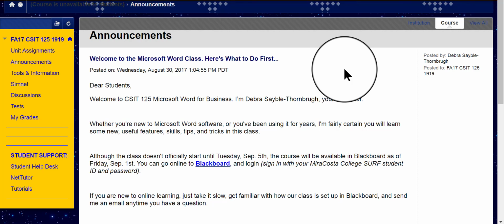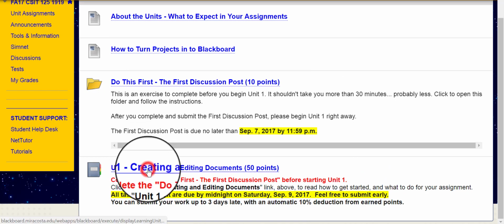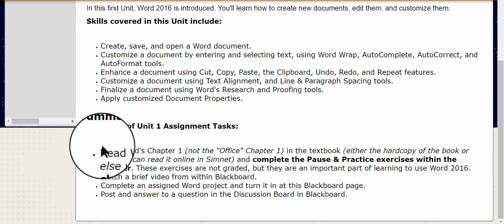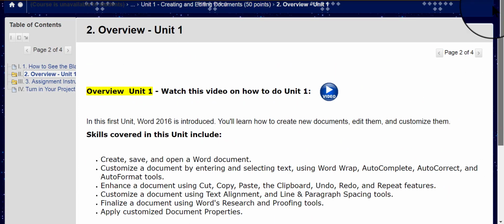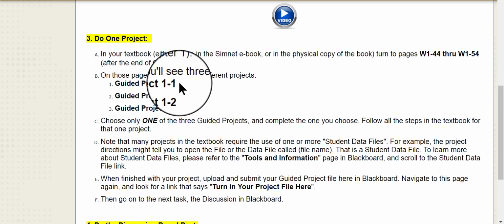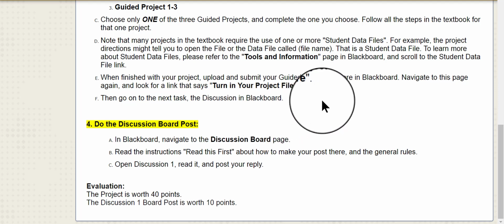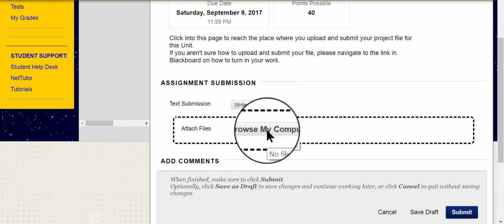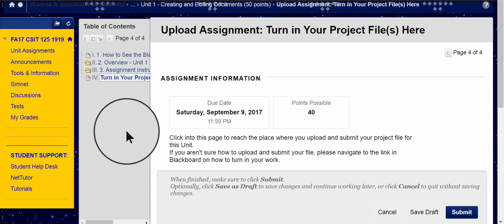How to Begin Unit 1 - Word Class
Demonstrates how students can begin and navigate through Unit 1 for the CSIT 125 Word online class, give by MiraCosta College, during Fall 2017 semester. The instructor is Debra Sayble-Thornbrugh.